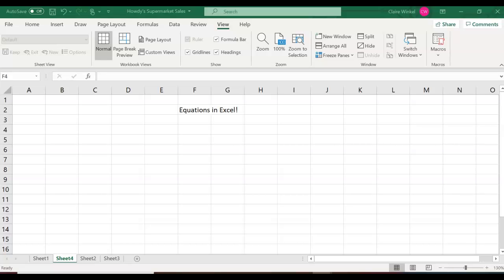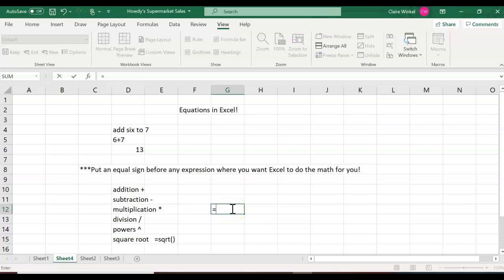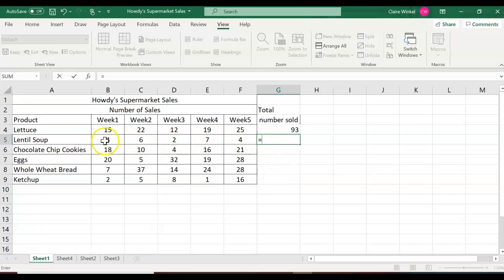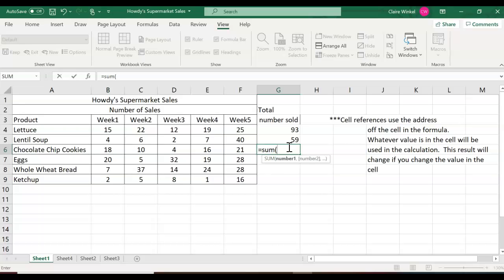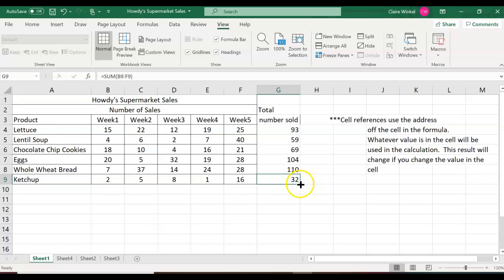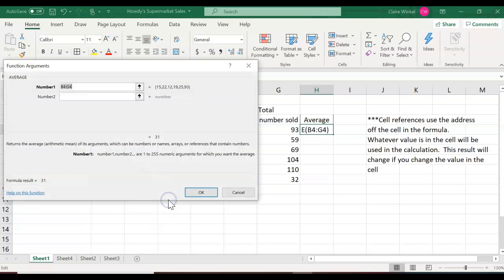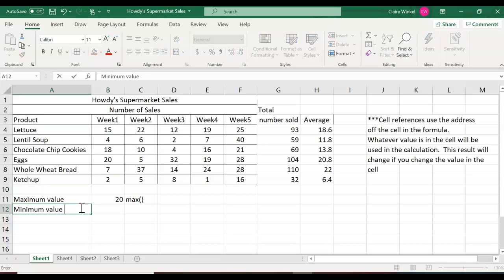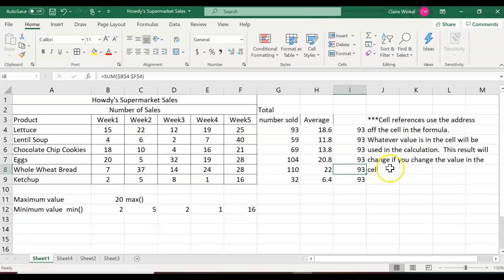Beginning Equations in Excel a